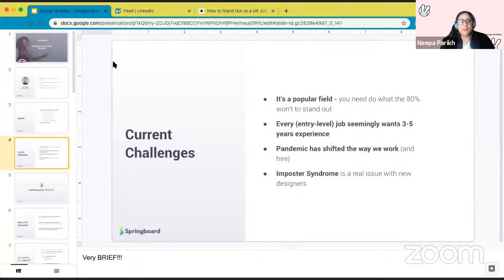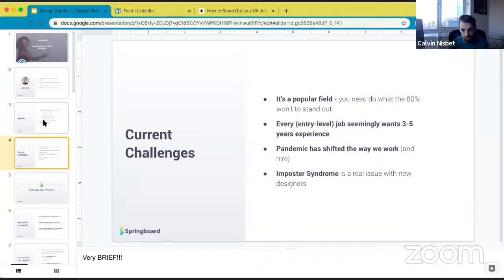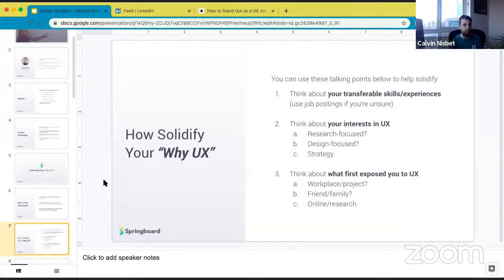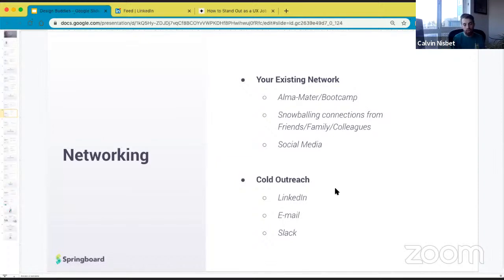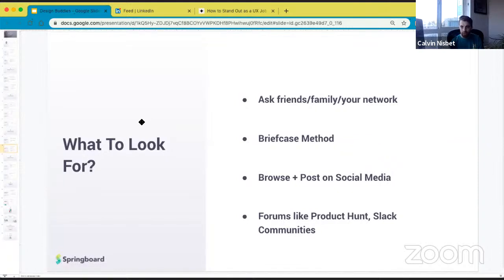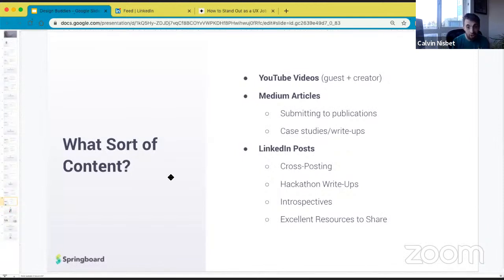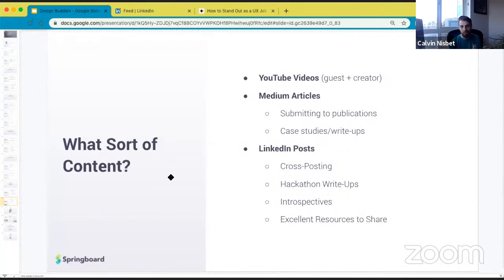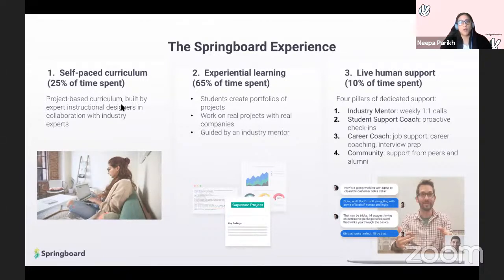How to Stand Out as a UX Job Seeker